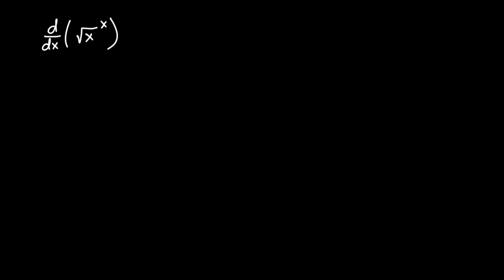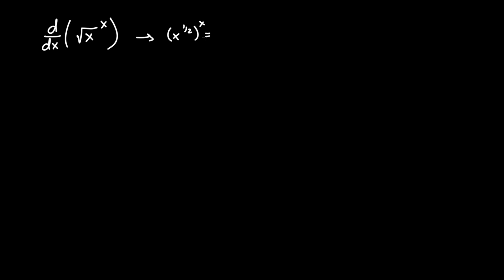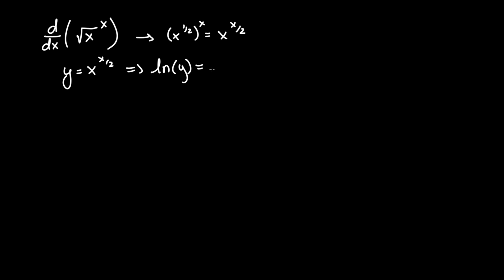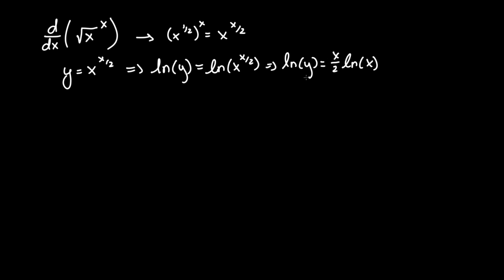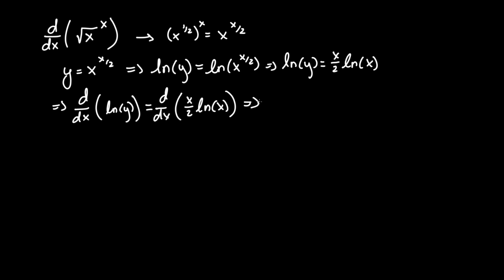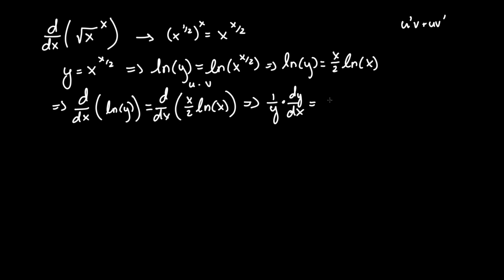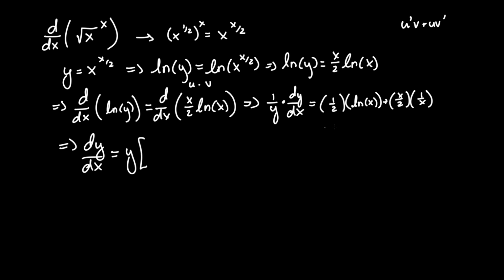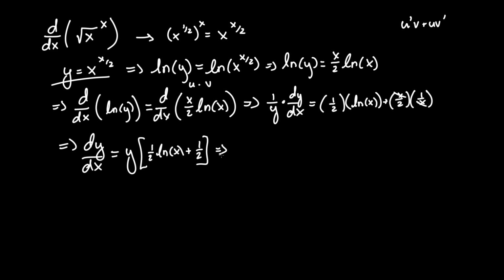Derivative of sqrt(x)^x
How to find the Derivative of sqrt(x)^x. In other words, take the derivative of rad(x)^x.

Hey guys, I hope you learned and understood the Calculus I problem (Derivative of radicals and exponents) a little better. Thanks!

Find the Integral of cos^4(x) (cos^4x) from 0 to pi. Derivative examples, integral examples, antiderivative examples, derivative practice problems, calculus 1 practice problems. James Stewart single variable calculus.

This video is part of a comprehensive walkthrough of the most common problems you will run into during Calculus I. I hope you find this playlist helpful!